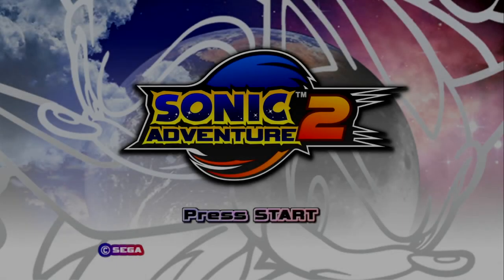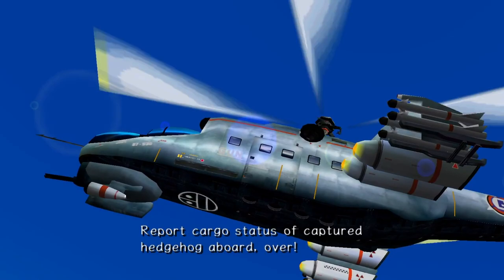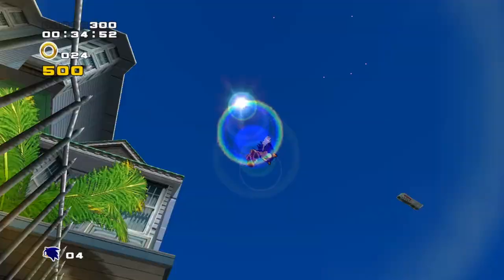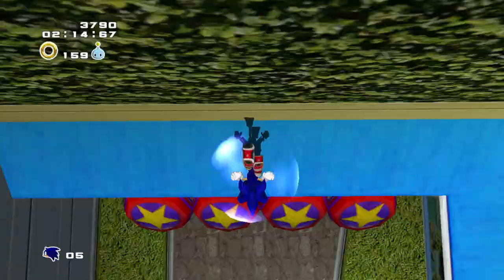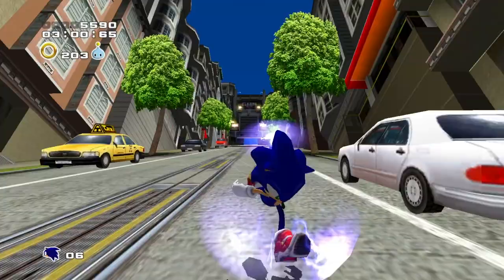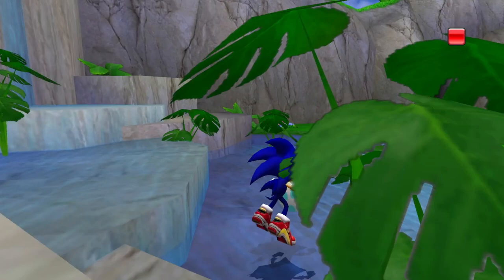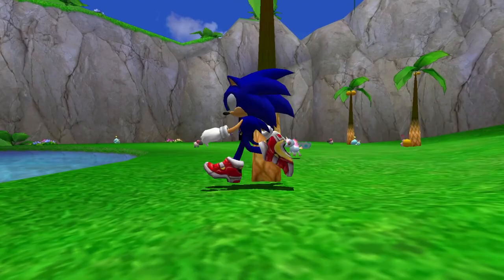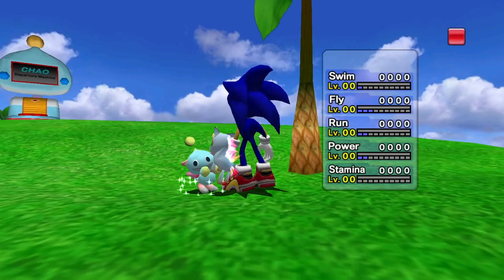Chao Garden - Part 1 - New Chao!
In this series we explore Sonic Adventure 2 and the Chao Garden. This series will primarily focus on the Chao as we help them grow and develop. We will be raising a variety of Chao and will spend time in the normal, hero and dark gardens. Breeding for rare Chao and strong stat grades will be a priority of the series as we explore all that the Chao garden has to offer. This series is being played on the steam version, which allows us to potentially explore some of the mods that SA2 has to offer (Chao World Extended).
Sonic Adventure 2 (Japanese: ソニックアドベンチャー2 Hepburn: Sonikku Adobenchā Tsū?) is a platform video game developed by Sonic Team USA and published by Sega for the Dreamcast console and the last Sonic game to be released for a Sega console and is a sequel to 1998's Sonic Adventure. It was released in North America, Europe, and Japan in June 2001 to commemorate the 10th anniversary of the Sonic the Hedgehog series. The game was ported to the Nintendo GameCube and re-titled Sonic Adventure 2 Battle (ソニックアドベンチャー2 バトル Sonikku Adobenchā Tsū Batoru?), with brand-new features as well as minor changes in the level design. The original game and content from Battle was released in high-definition on PlayStation Network and Xbox Live Arcade in October 2012. A version for Microsoft Windows was released in November 2012.

The game takes place after the events of its predecessing game: Sonic Adventure. The series antagonist Doctor Eggman releases Shadow the Hedgehog, who joins Eggman and treasure hunter Rouge the Bat to steal the seven Chaos Emeralds. The game's story focuses on the protagonists Sonic the Hedgehog, Knuckles the Echidna and Miles "Tails" Prower as they attempt to stop Eggman and Shadow from collecting the Chaos Emeralds.